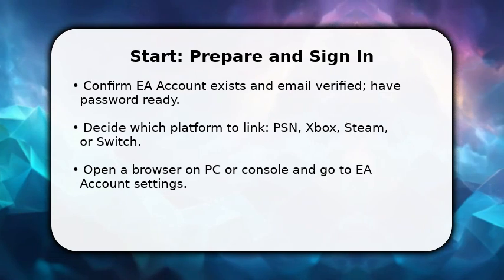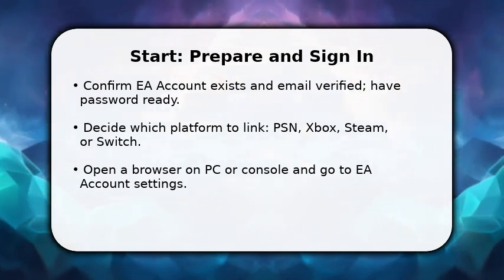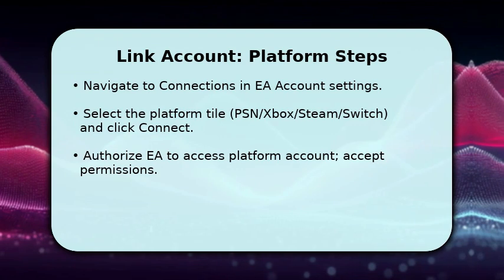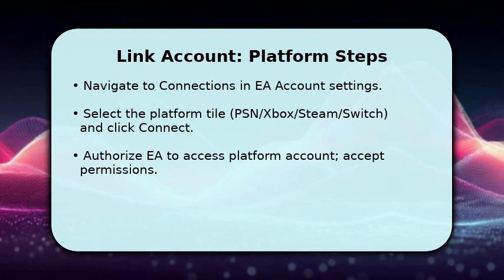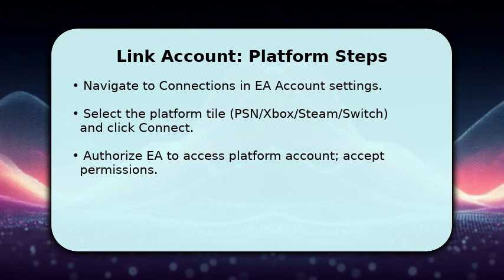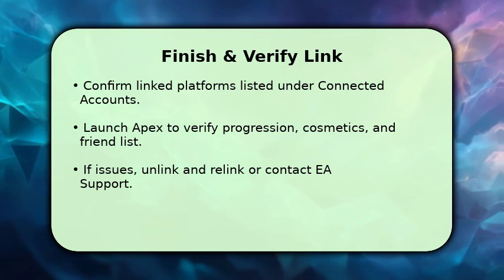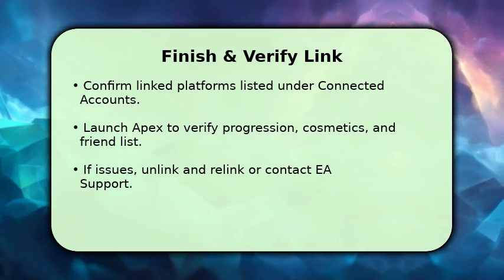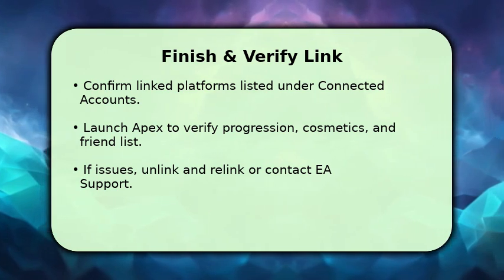How to Link Account in Apex Legends - Step by Step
Learn the precise steps to link your account in Apex Legends with our comprehensive guide. From creating an Xbox Live or PlayStation Network profile, linking social media accounts for convenience, and troubleshooting common issues during the process - this video covers all you need.